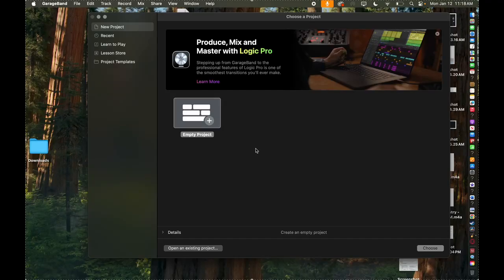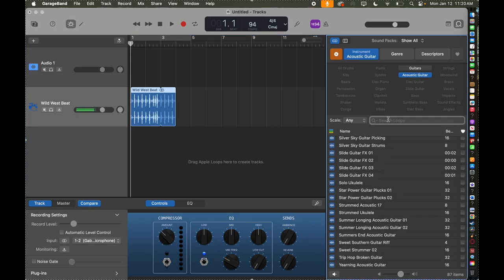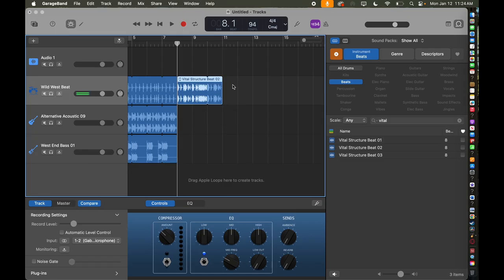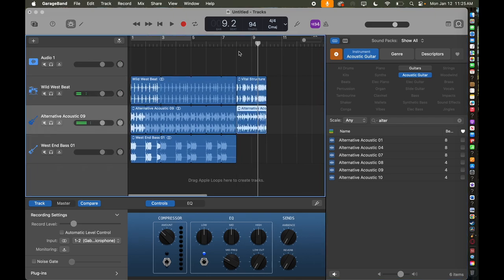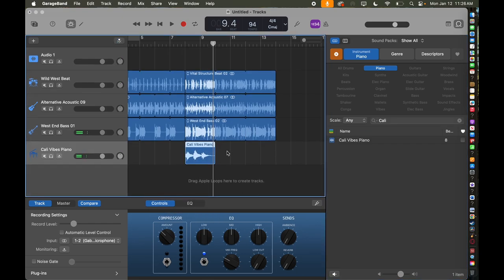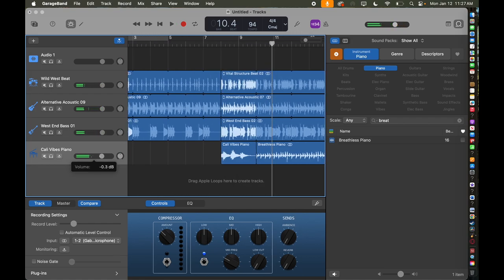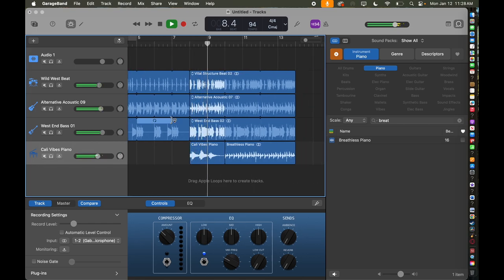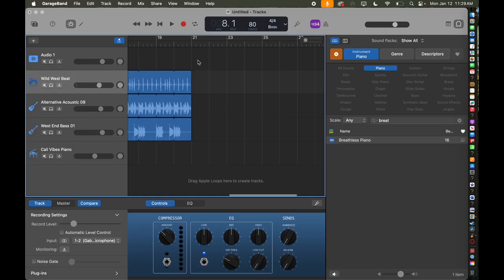Garage band tutorial